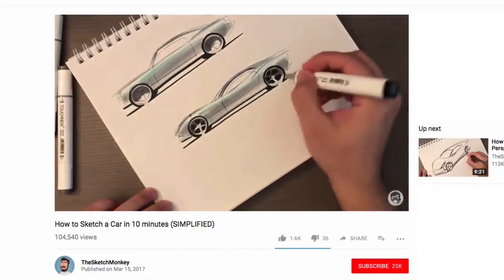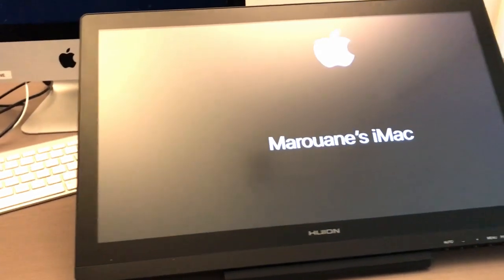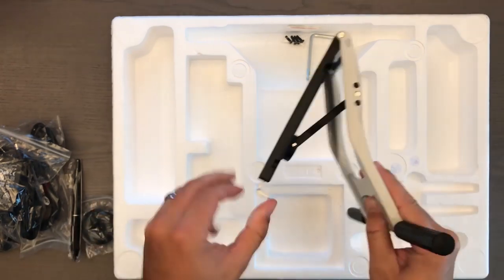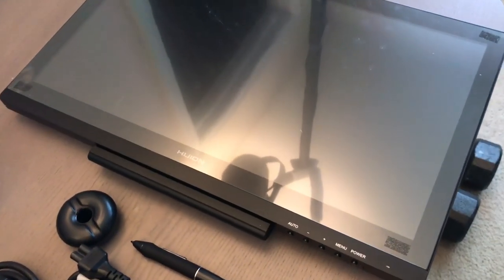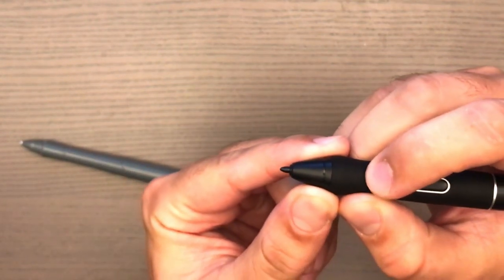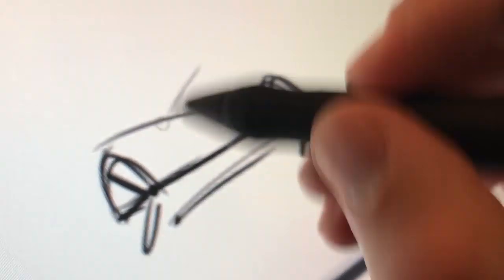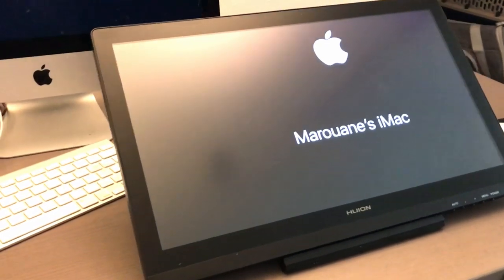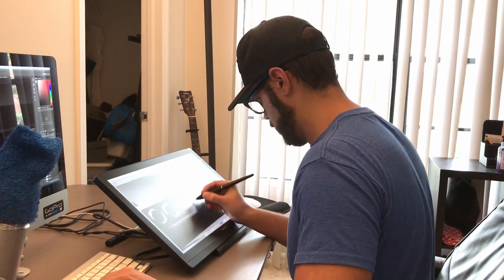Huion KAMVAS 20 Graphic Tablet Review - From a Designers Perspective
Thanks to Huion for allowing me to review the KAMVAS 20.